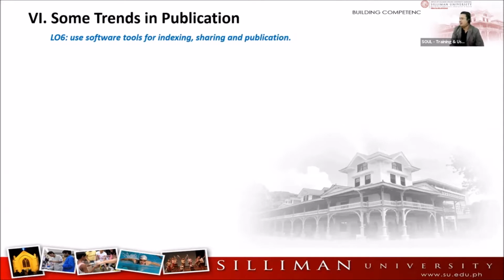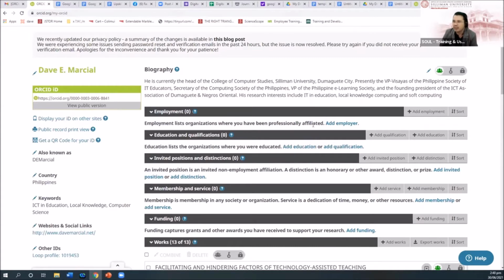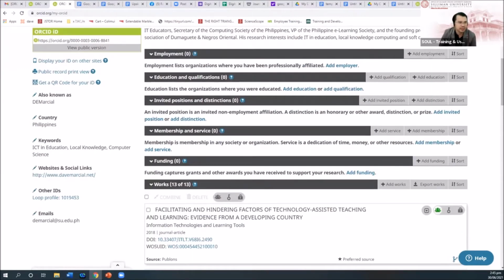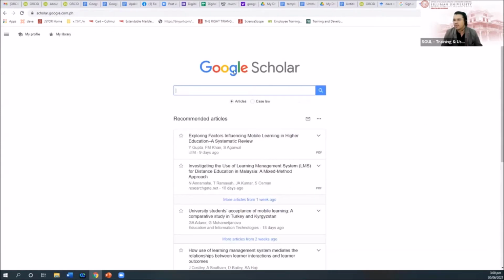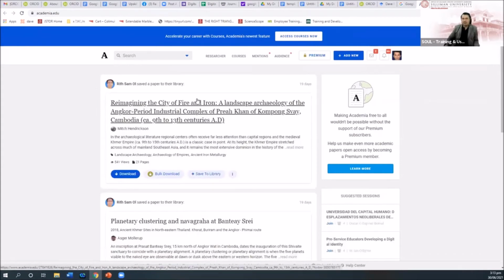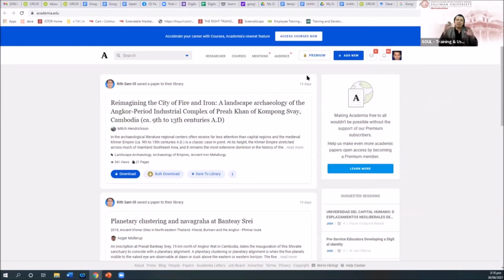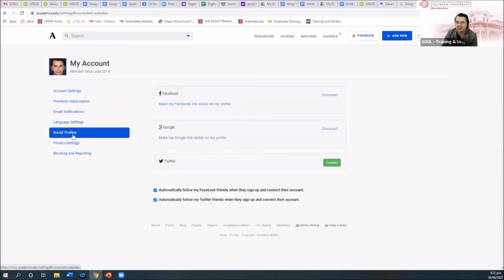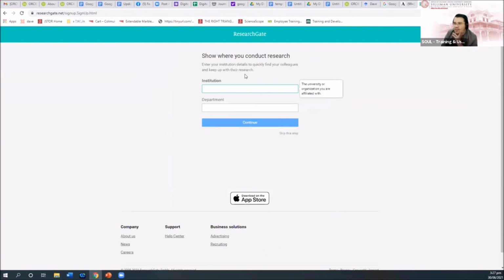Trends in Publication